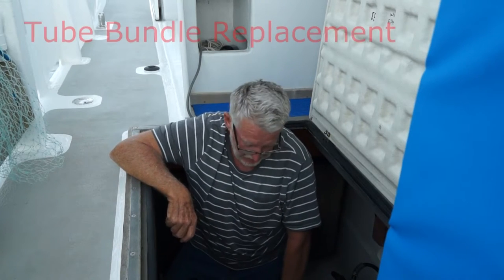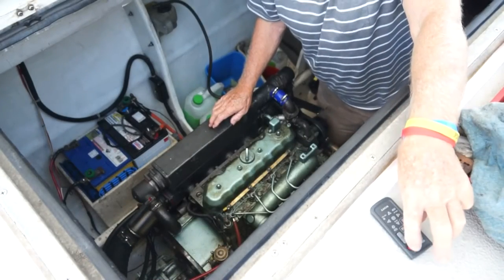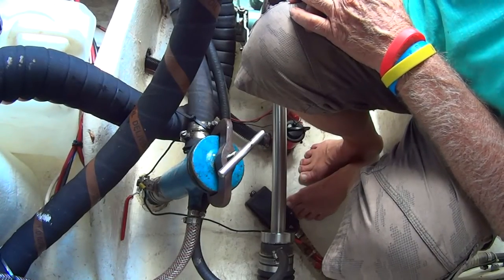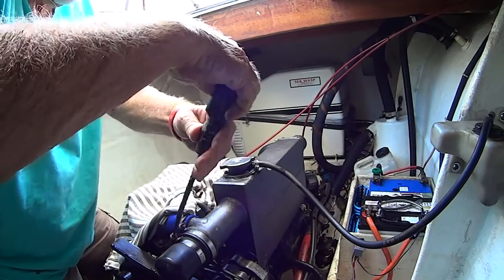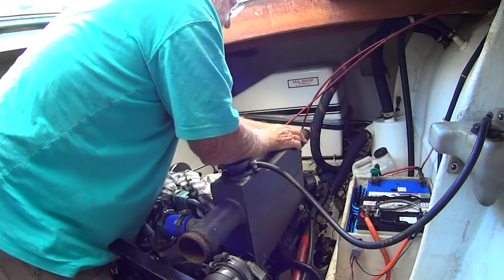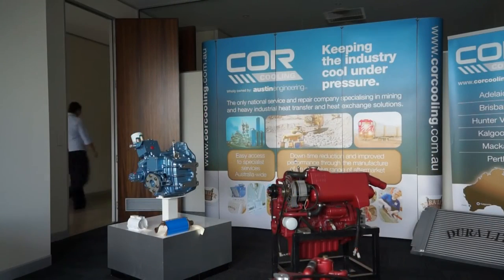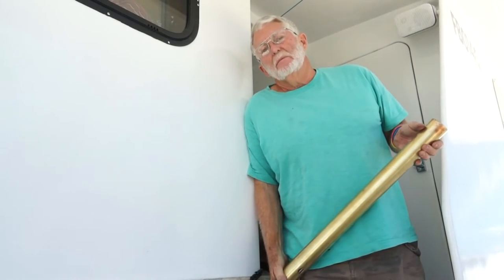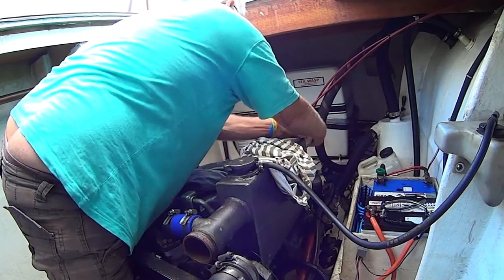Tube Bundle Replacement